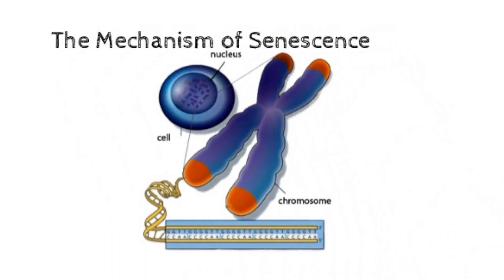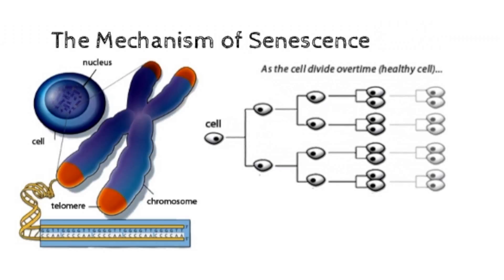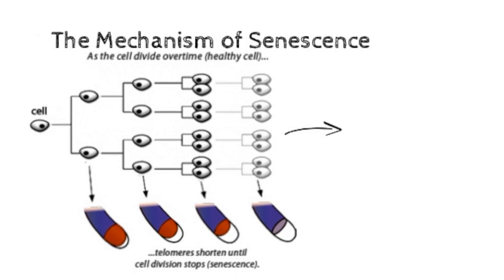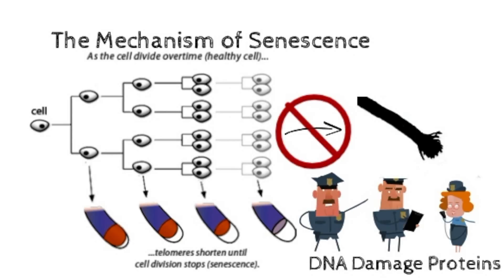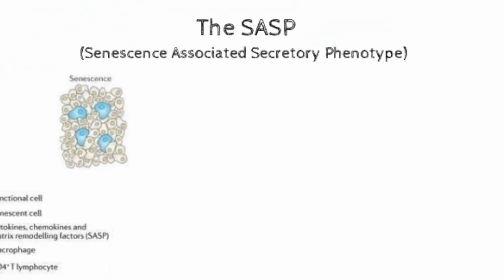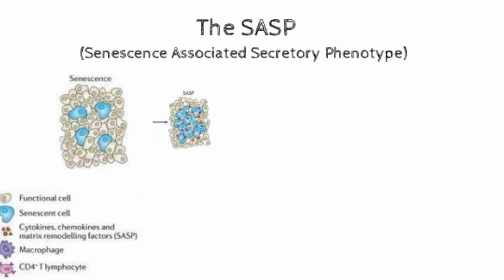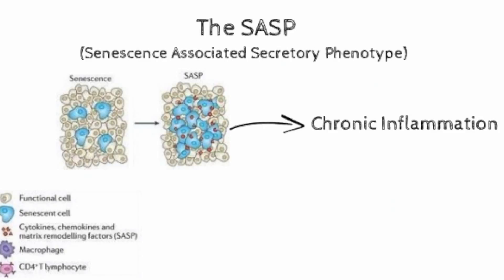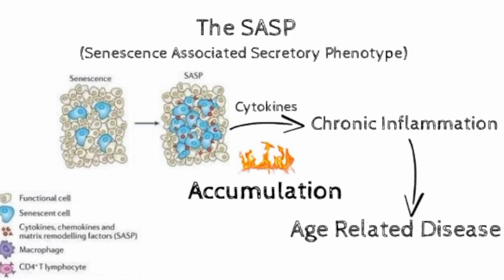Senescence and Aging: A Double Edged Sword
Senescence may be a primary cause of aging, but it also reveals something amazing about evolution and how biology isn't always perfect. Learn more about how we age in the video above!

Credits:
Big thanks to Harry Winick for helping me film, doing a cameo and for always being by my side when I need it the most.
Grateful for the help that Eyal Bar-David provided me in the creative process and editing of the script.

All other photos are included in either Animatron or Keynote